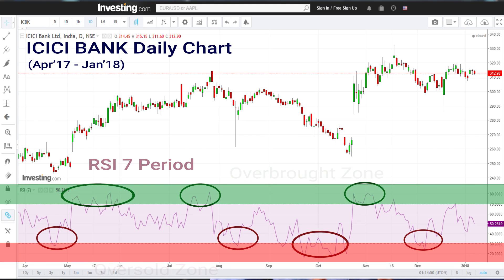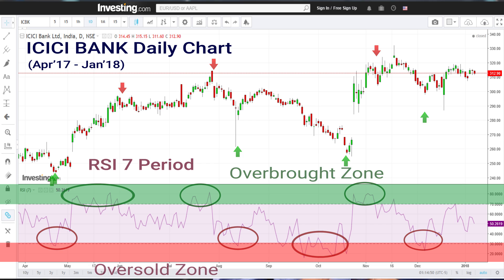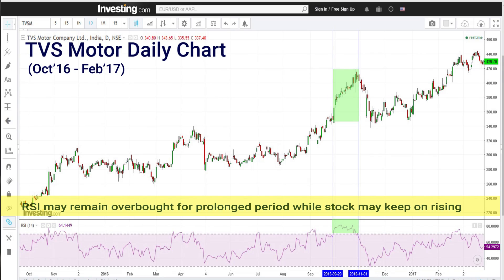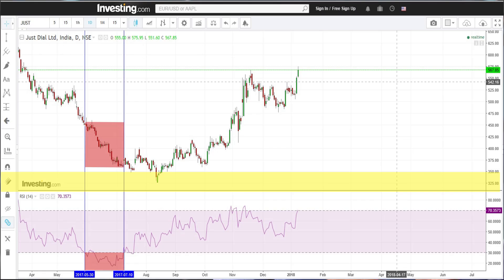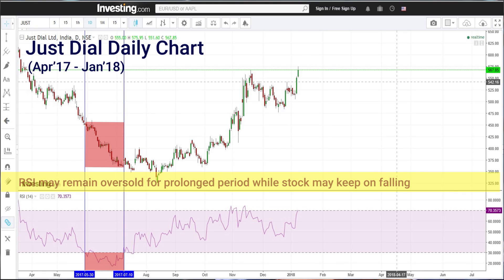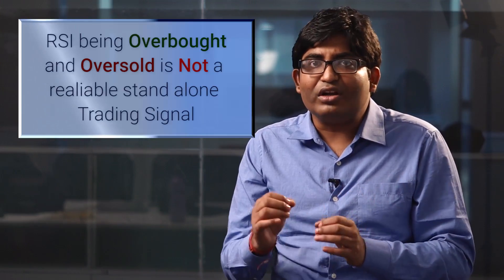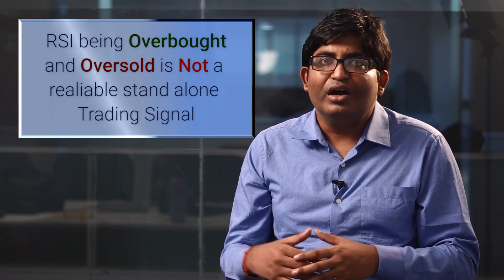Understanding the Basics of RSI (Part 1)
Understanding the Basics of RSI

Elearnmarkets is happy to present “Technical Trading Strategies with RSI Indicator”, the second in a series of perfectly designed courses on technical indicators and their use in developing trading strategies.

Relative Strength Index (or RSI) is a momentum oscillator, which measures both the speed as well as the changes of recent price movements of a stock or security.
RSI is used to identify the general trend, oversold and overbought conditions as well as divergences.

This perfectly designed course will enable the participants to gain a thorough knowledge on the basics of RSI indicator and then it gives them Six Model Trading strategies(both for swing and intra-day trading ) using RSI indicator in combination with a series of other indicators.

This course also introduces you to the scanning software of Fox Trader. You get to know how to build a strategy in the Fox Trader and how to run it to identify stocks for entry and exit.

This video discusses the calculation of RSI and its Range. This will be followed by methods of trading using the RSI Indicator. All the videos discuss ways of trading using RSI as the primary tool. This will be followed by a trading strategy course (intraday and swing) combining RSI and other Indicators.